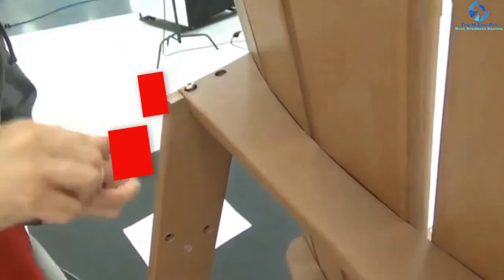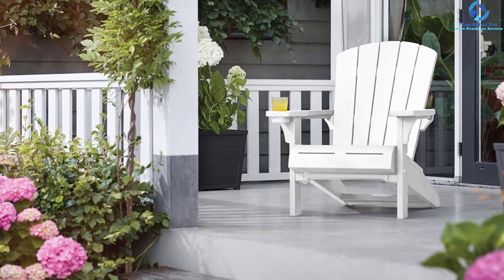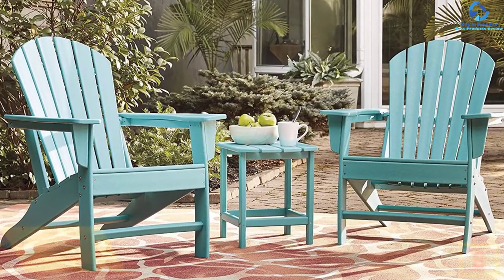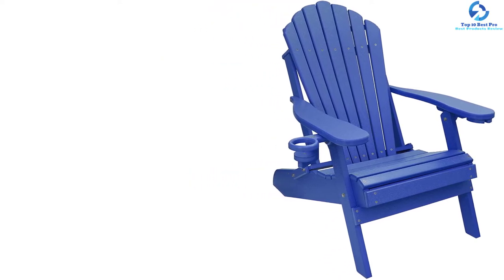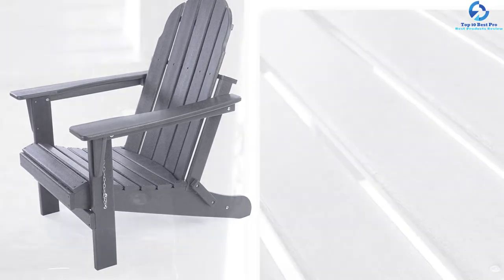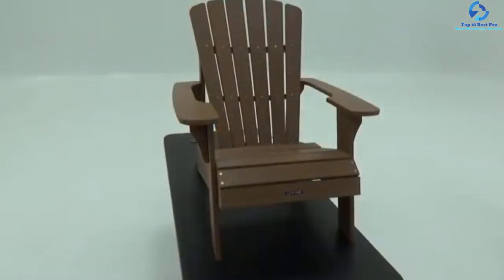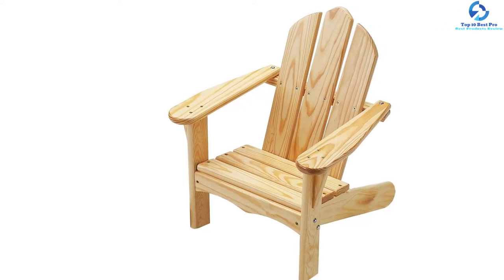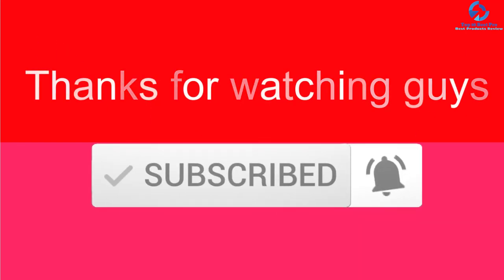Top 10 Best Adirondack Chairs 2023 Reviews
➜ Links to the Best Adirondack Chairs we listed in this video:

🔶 10. Keter Adirondack Chairs with Cup Holder

🔶 9. ResinTEAK HDPE Poly Lumber Adirondack Chair

🔶 8. Signature Design by Ashley Sundown Outdoor Adirondack Chair

🔶 7. Outer Banks Deluxe Folding Adirondack Chair

🔶 6. Flash Furniture Charlestown All-Weather Adirondack Chair

🔶 5. LAYRIAR HDPE Plastic/Resin Outdoor Adirondack Chair

🔶 4. Lifetime 60284 Adirondack Chair

🔶 3. POLYWOOD AD5030GR Folding Adirondack Chair

🔶 2. Little Colorado Child’s Adirondack Chair

🔶 1. KidKraft Wooden Adirondack Children’s Outdoor Chair